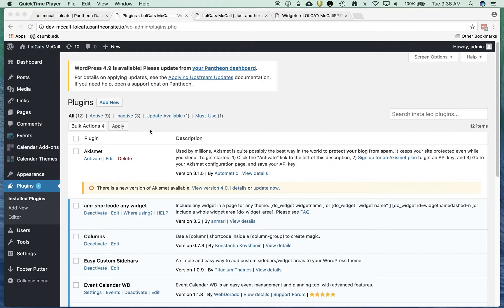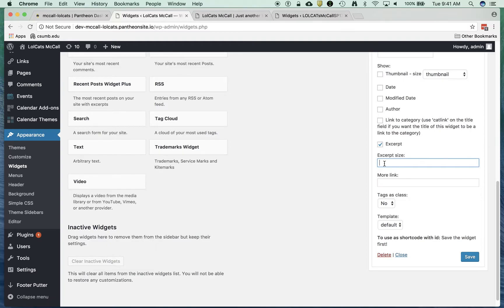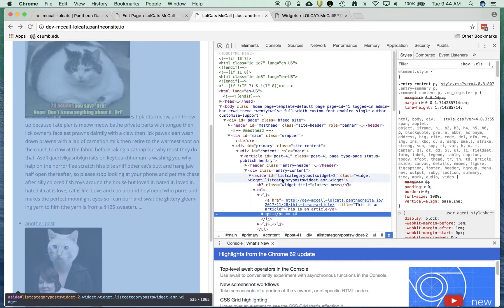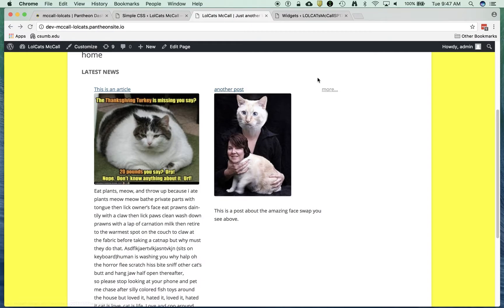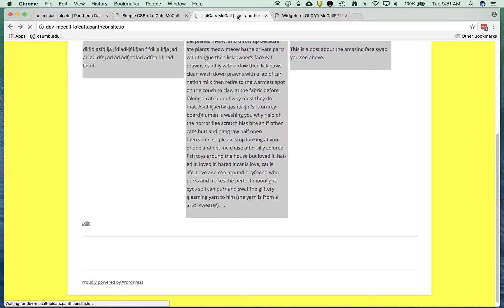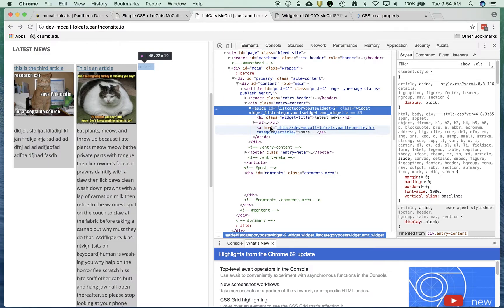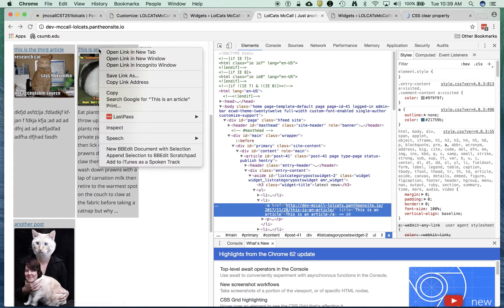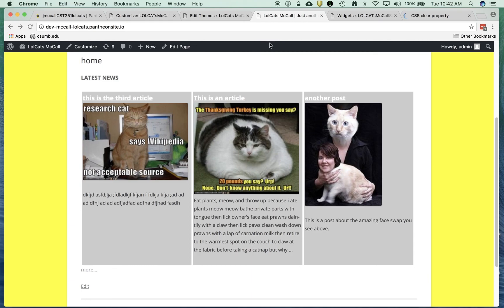wordpress articles on front page